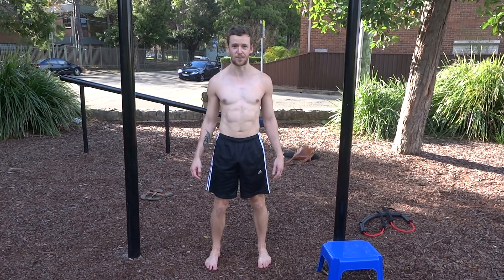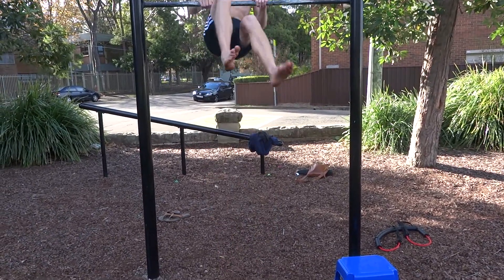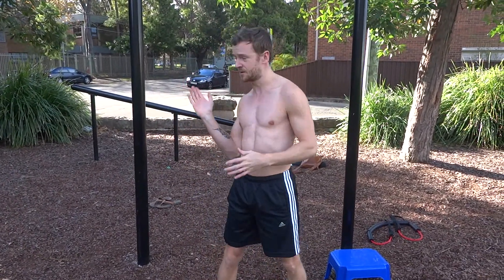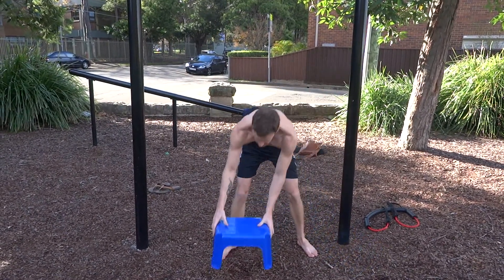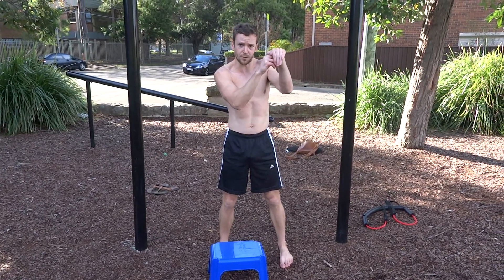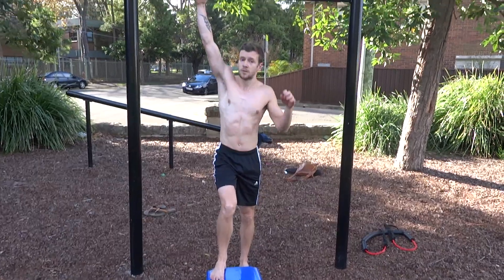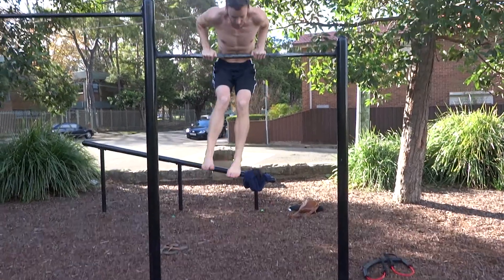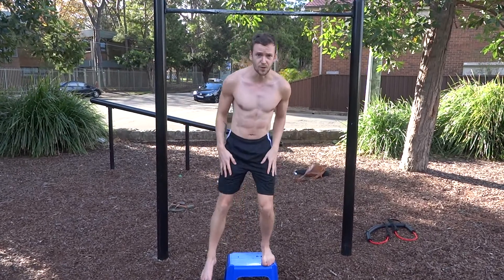Jumping Muscle Up Tutorial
A tutorial on the jump assisted muscle-up. Combine this with Kipping Pull-ups and Straight Bar Dips to learn the muscle-up.

I advise that you can do at least 5 sets of 5 deadhanging pull-ups before you attempt this.